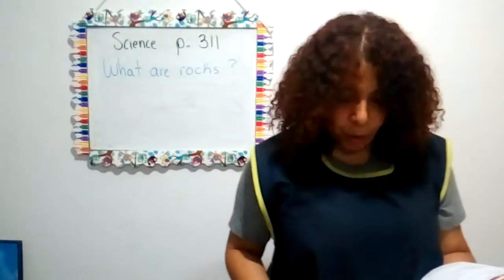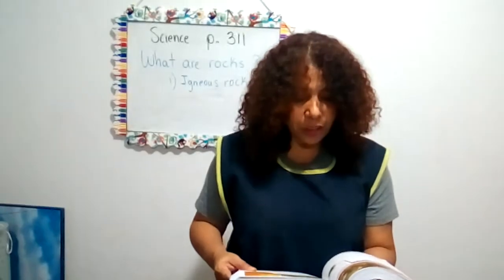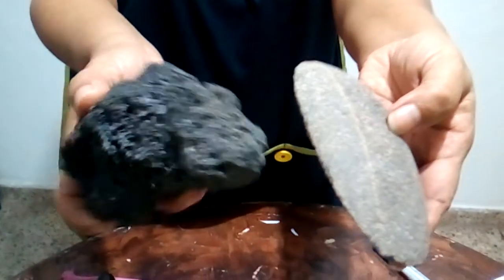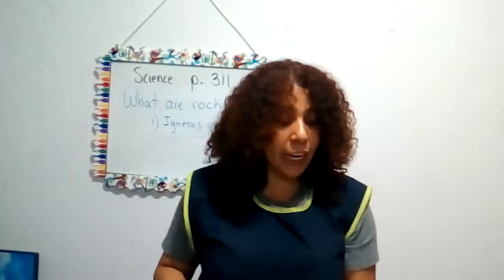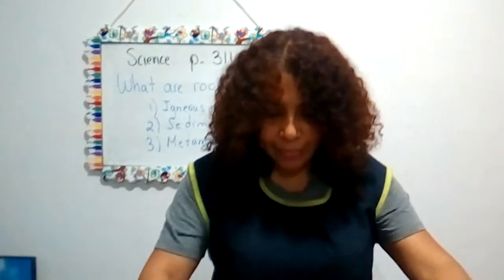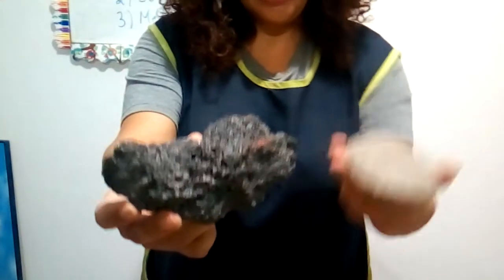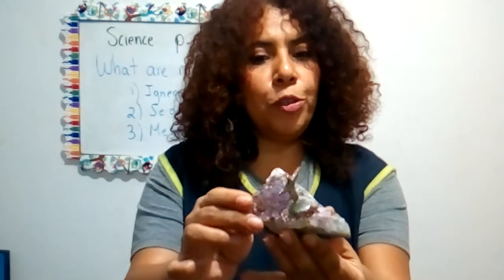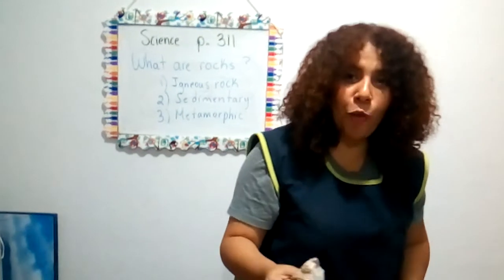Science: Kinds of Rocks Fifth Grade - April 22